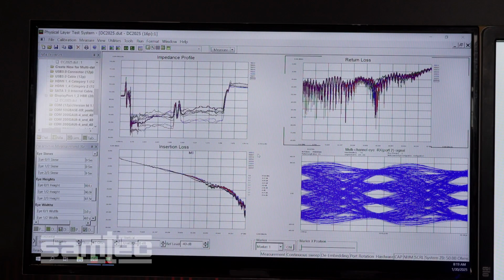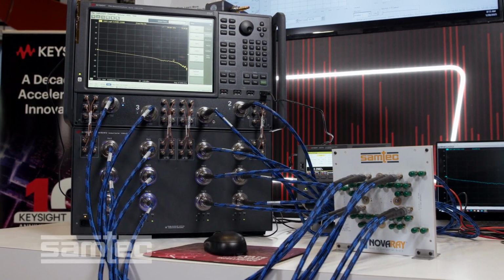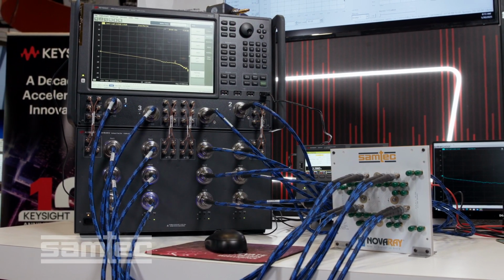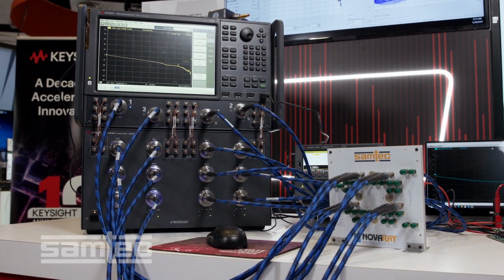Keysight PNA67 and Samtec NovaRay®, DesignCon 2025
Mike Resso (Keysight) and Scott McMorrow (Samtec) discuss how their companies collaborate to provide cutting edge design, emulation, and test (Keysight) and next-gen connectors, cable assemblies, and optical solutions (Samtec). Featured products are the Keysight PNA 67 GHz, and the Samtec NovaRay® high-density interconnect system. For more information on Samtec NovaRay® product solutions

For more on Keysight PNA solutions visit: Keysight.com/find/plts or check out